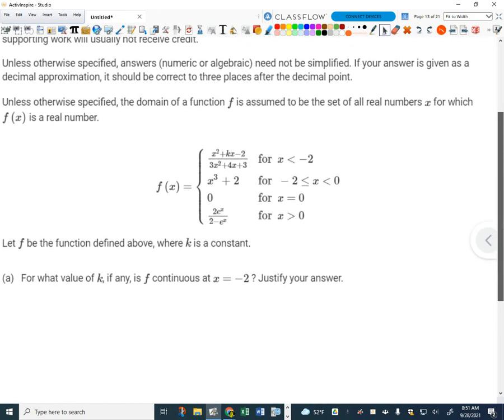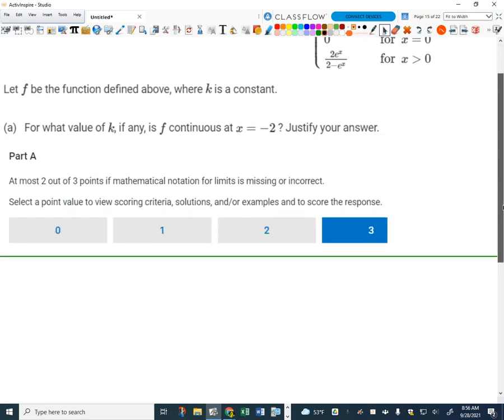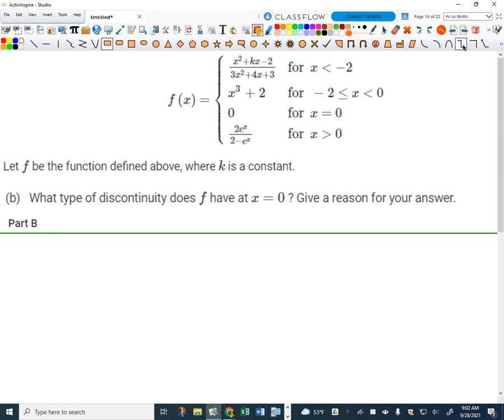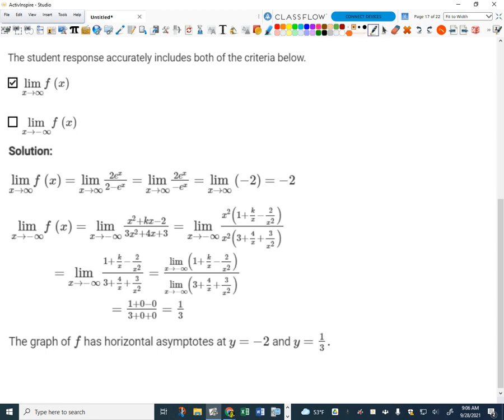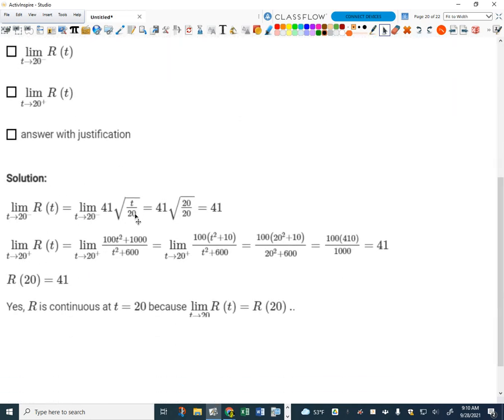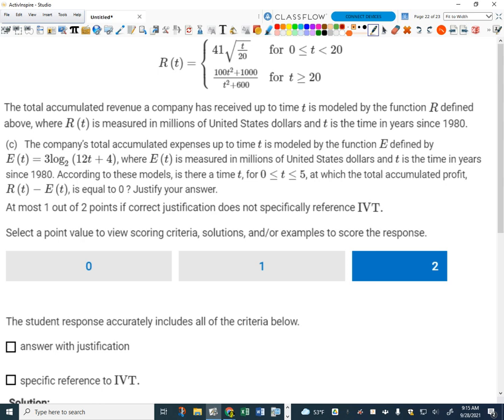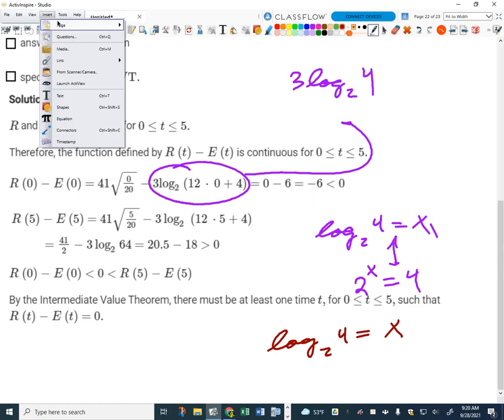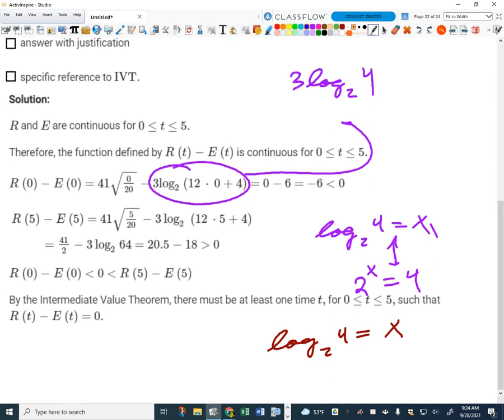21-09-28 BC1.13-1.16 OE Questions